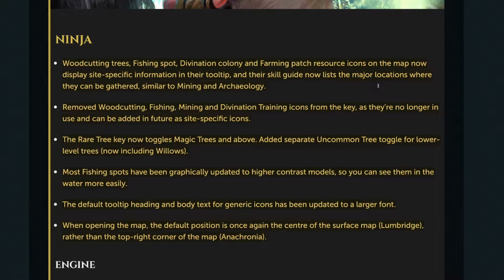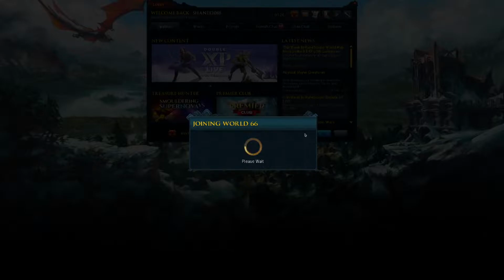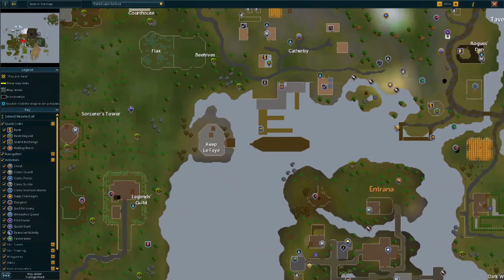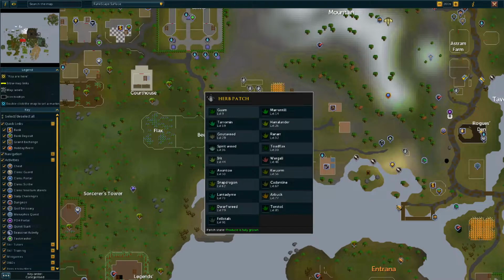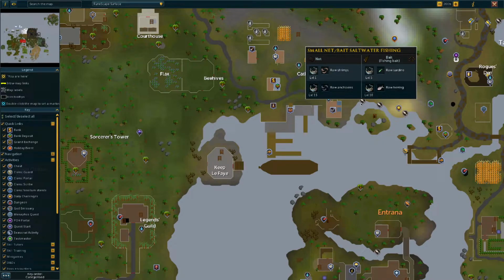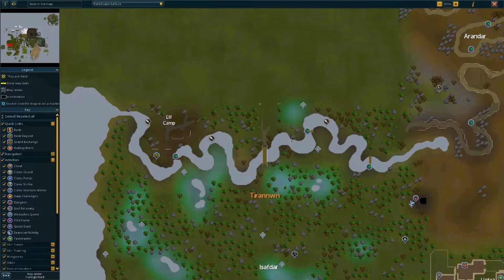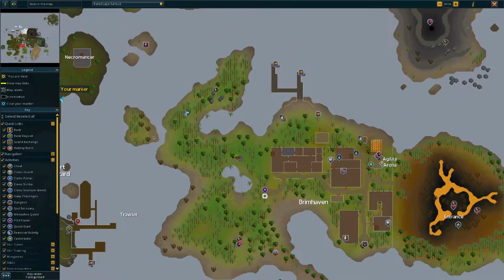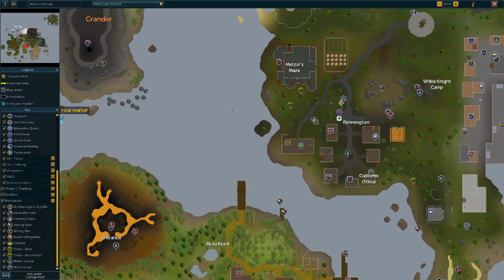RuneScape World Map Changes - The BEST Ninja Strike?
The RuneScape world map now provides much more information for various skilling sites. This combined with some other change this week has us asking, is this the best Ninja Strike in a long time?